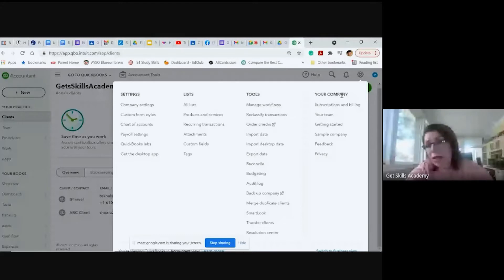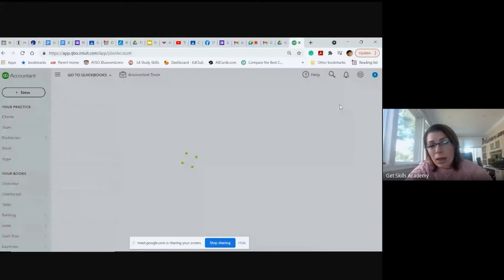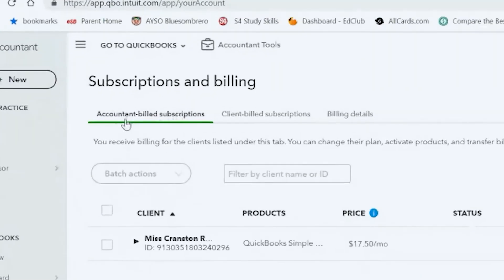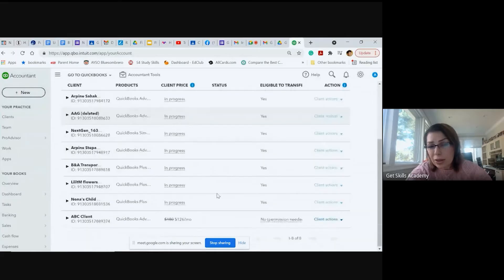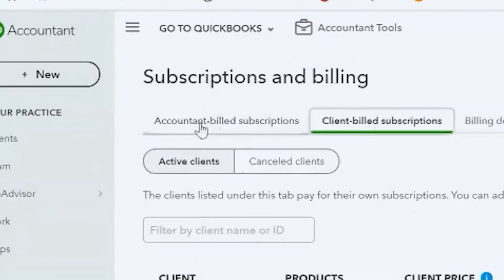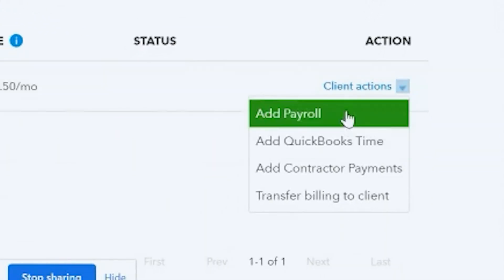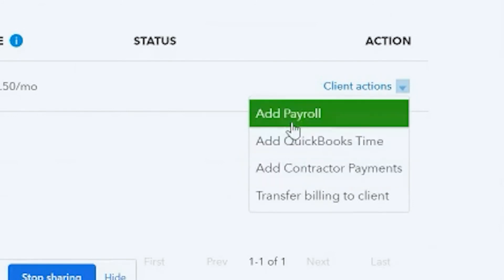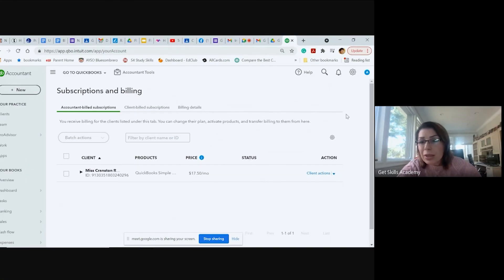QuickBooks Tutorial- Part 3: subscribtions and billings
Learn bookkeeping principles using
Here is the 3nd part of the Bookkeeping tutorial course. If you have any question, leave it in the comment.